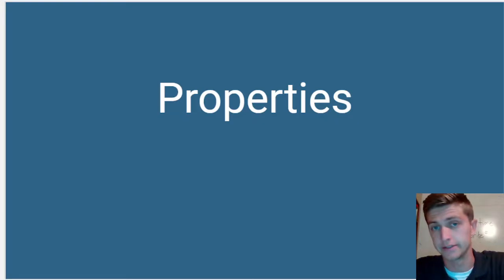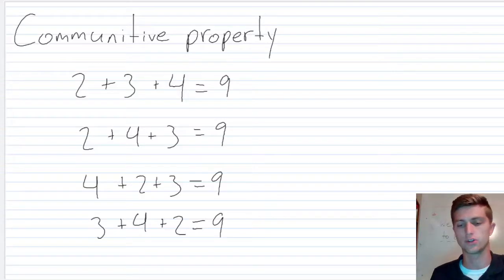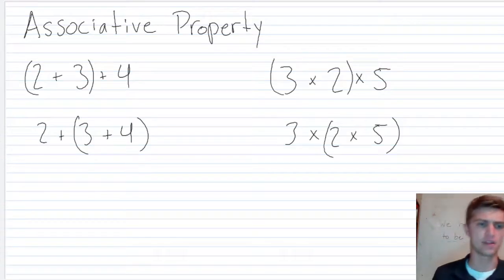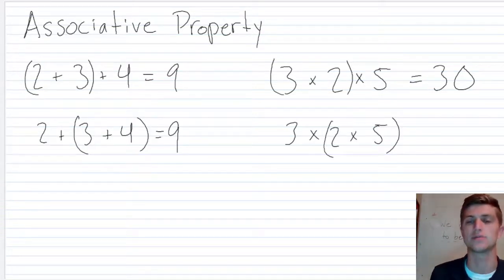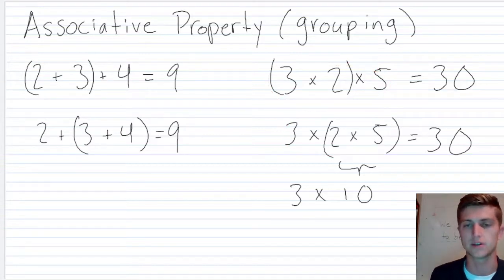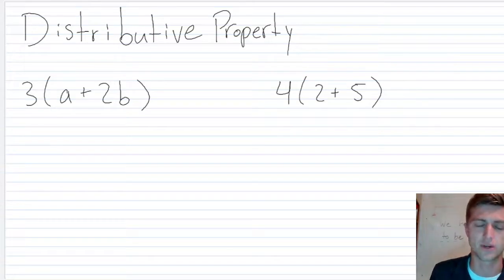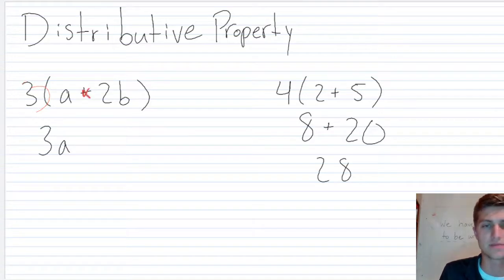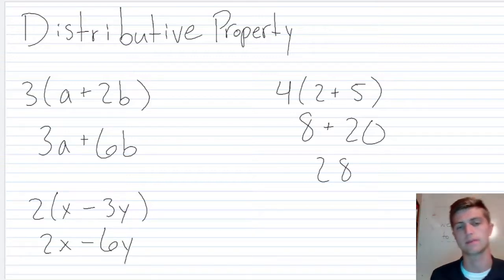Properties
Communitive, Associative, Distributive